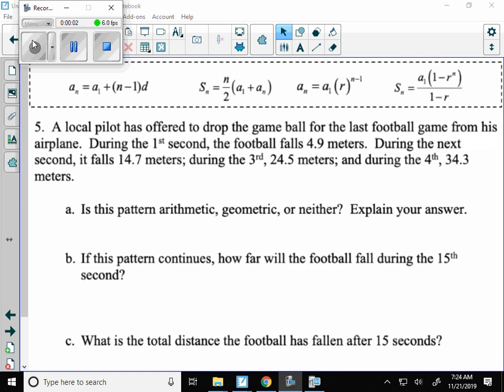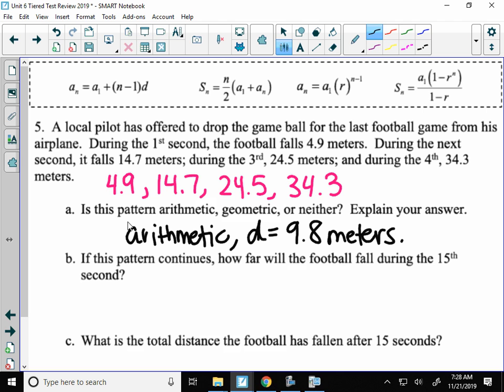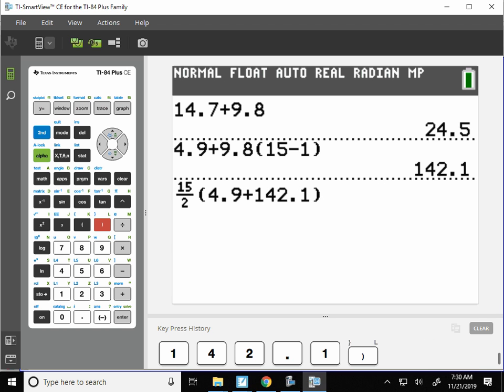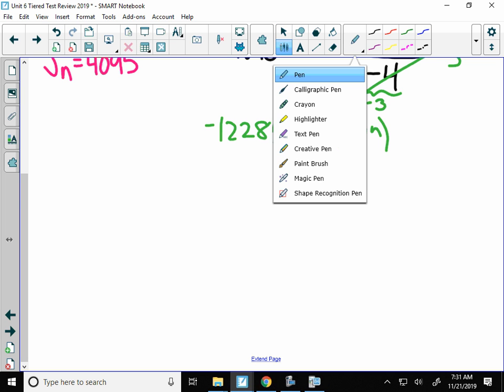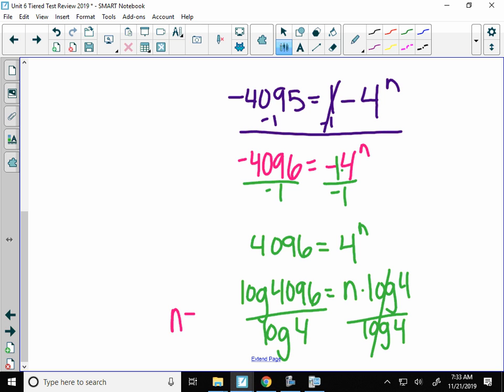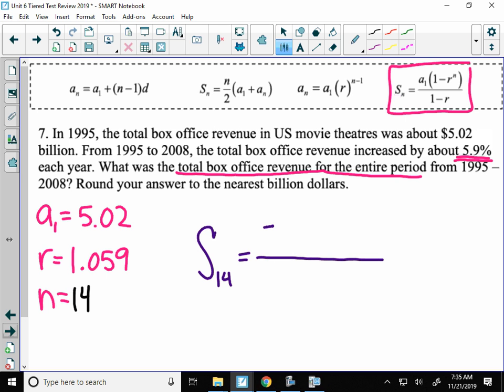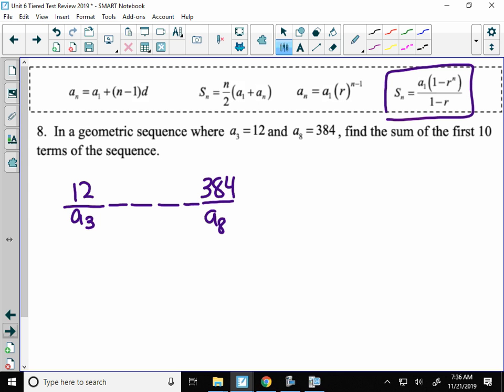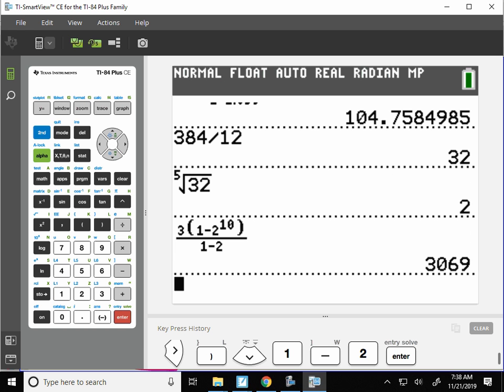HA2 Sequences and Series Review Part 2 #5 8